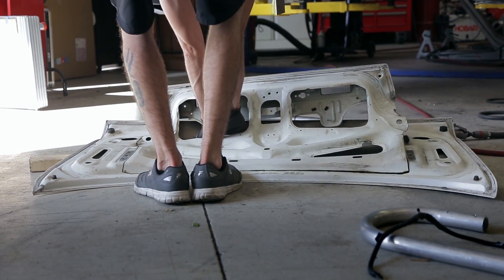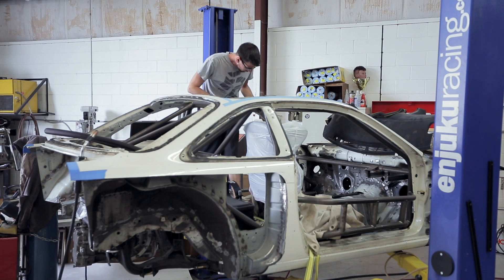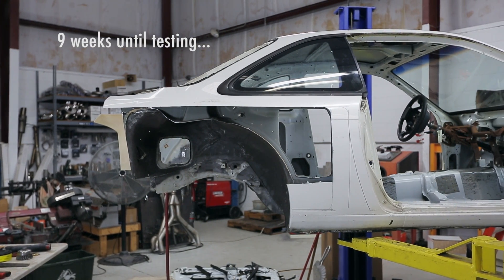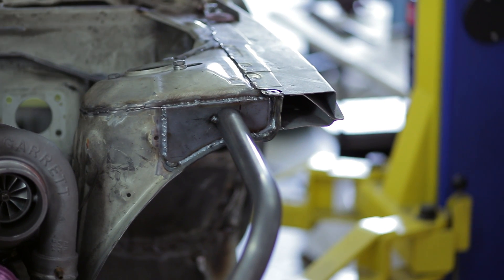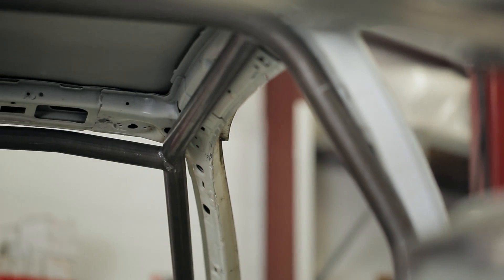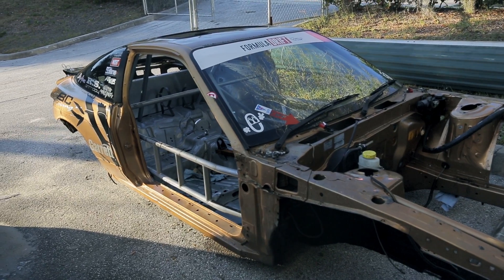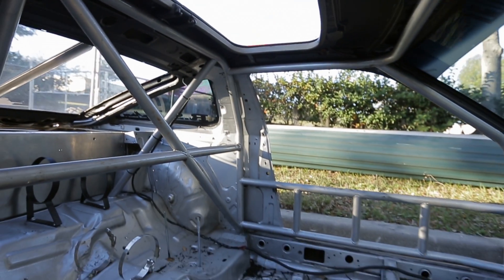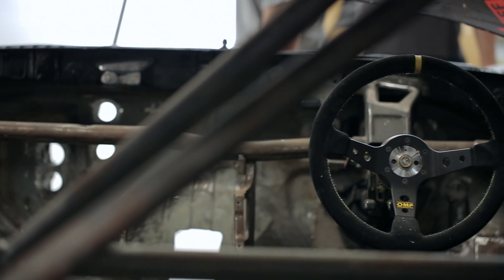Behind the Build: Kevin Lawrence's Pro S14 // Episode 2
Often times race cars aren't your typical "off the lot" cars, and in many cases they have some sort of damage that'll need to be worked around in the build.
In Kevin Lawrence's case, his hand-me-down S14 chassis came with a lot of damage to the roof and rear of the car. Luckily Enjuku Racing's lead fabricator Bub Robarge has a way to make it all work and still uphold a professional appearance while at the track. In this episode of Behind the Build, we get a look at the level of work involved in revamping the aesthetics of an old, wrecked Nissan as well as explore some of the advantages of a tightly fit roll cage. This episode leaves the crew with a lot of the fab stage left to finish and the deadline nearing daily.